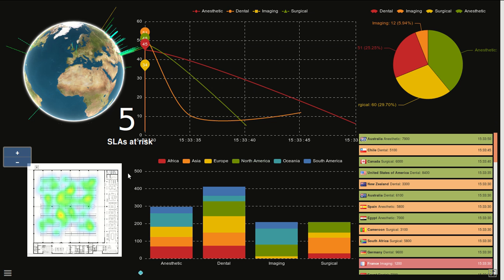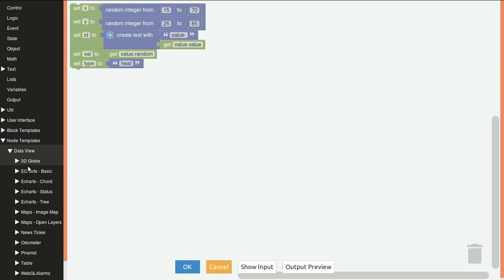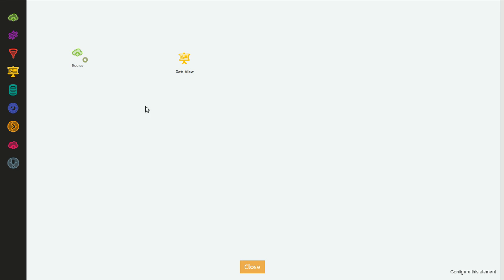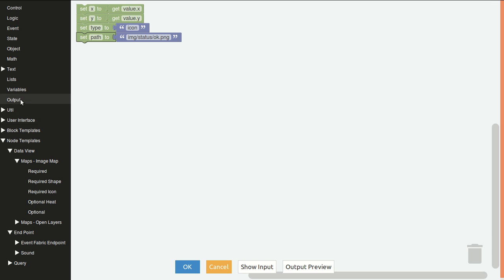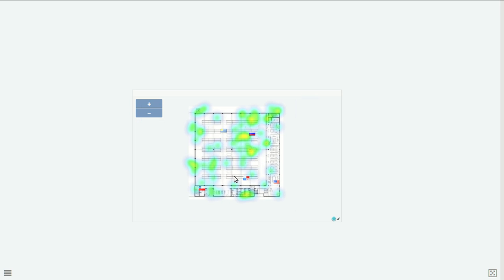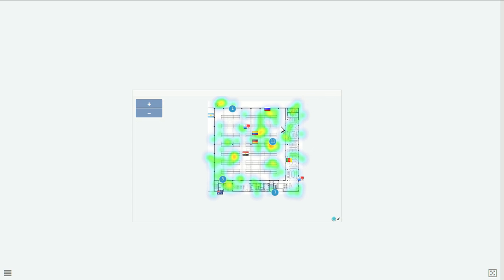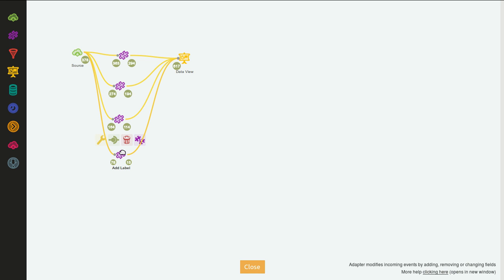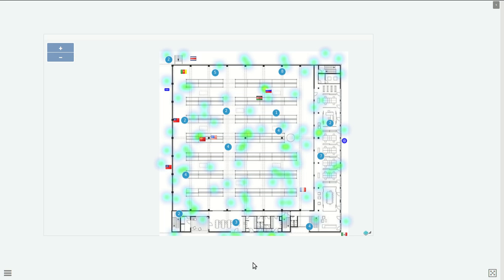Image Map Widget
Overview and tutorial for Image Map Widget